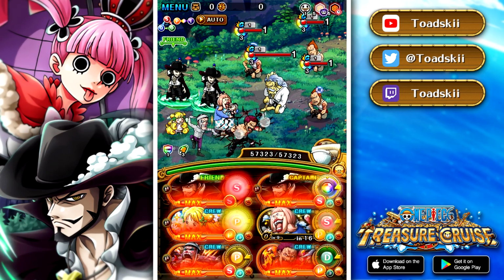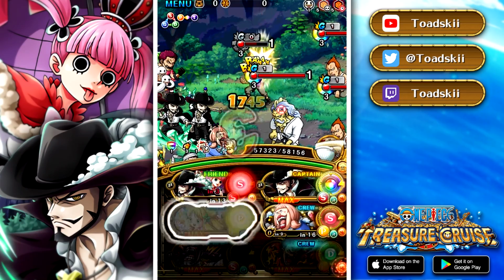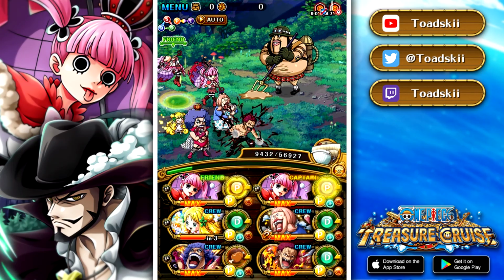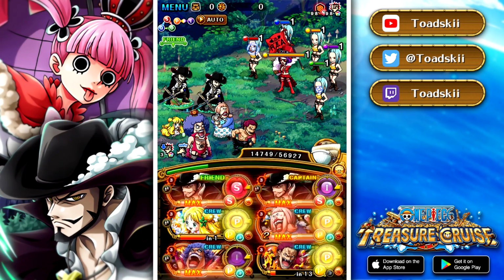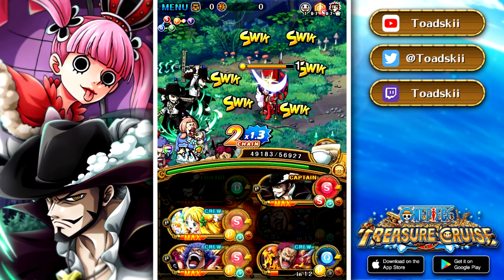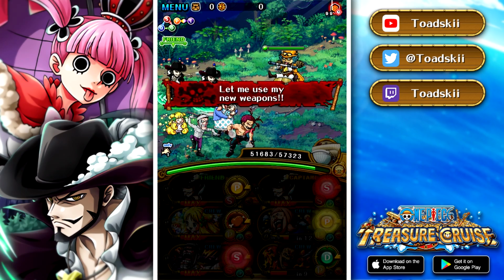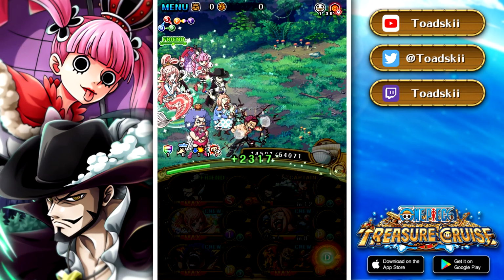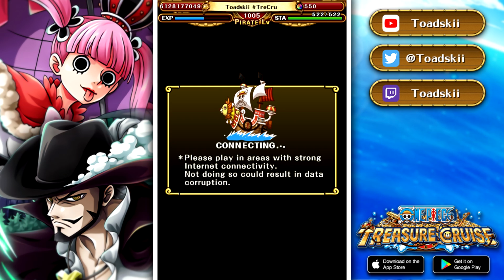MIHAWK & PERONA vs. ★13 Revolutionary Army 2!! (ONE PIECE Treasure Cruise)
Gabe Martin
Sascha Gräbner
Zachary Holtzman
Angel Nuno
Owen Thal